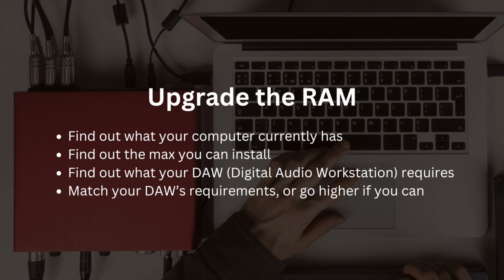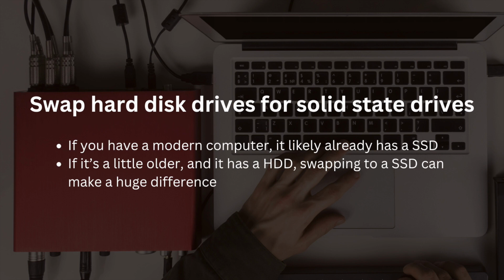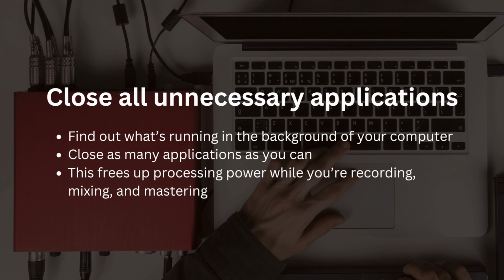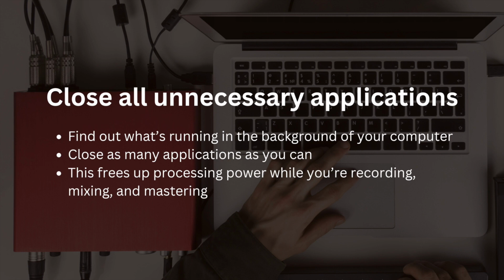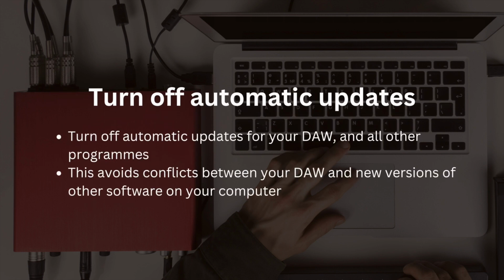5 steps to optimize your computer for recording, mixing, and mastering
Dealing with a less-than-ideal computer for music production can be quite frustrating. However, the solution doesn't always have to buy the purchase of a new computer. Whether your current setup is running slowly or you simply want to ensure peak performance from your current computer, this video will guide you through five cost-effective or entirely free methods to optimize your computer for music production.